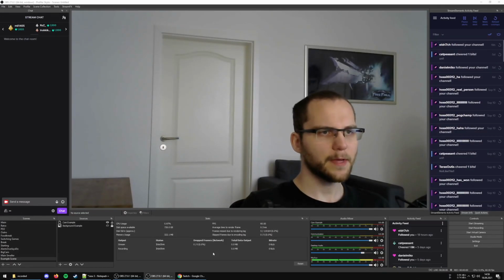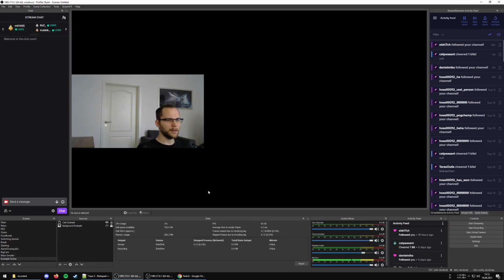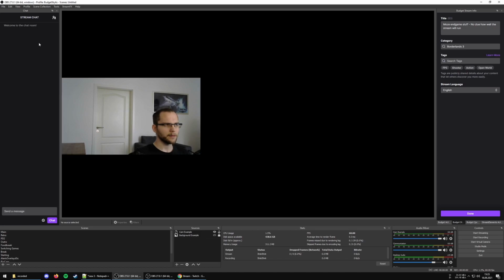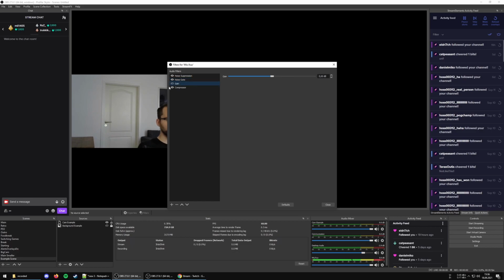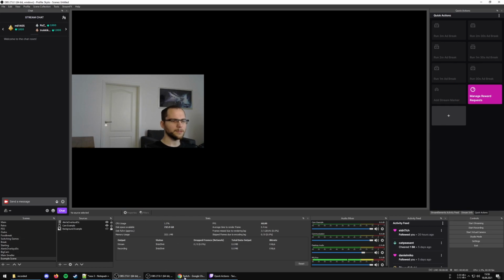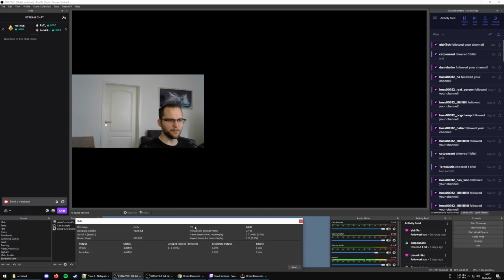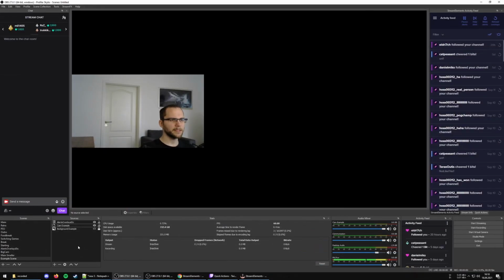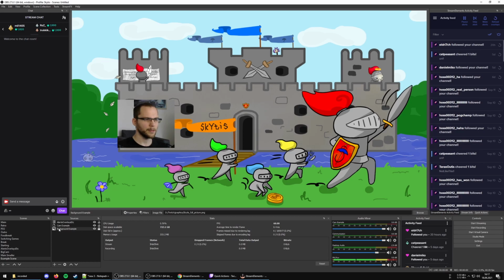10 Tips You Didn't Know For OBS For Twitch Streaming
10 tips for setting up OBS to benefit your stream or streaming workflow.
These tips can also be applied to YouTube or Facebook streaming.

Thumbnail by Teras.

0:00 Intro
0:18 Disabling Stream Preview
0:48 OBS Stats
1:05 Using Past Broadcasts
1:37 OBS Profiles
2:30 Microphone Filters
3:26 Overlay Scene
4:08 External Docks
4:59 Rearranging Docks
5:35 Resizing Sources
6:02 Background Image
6:32 Outro